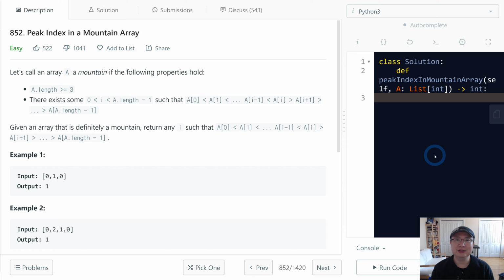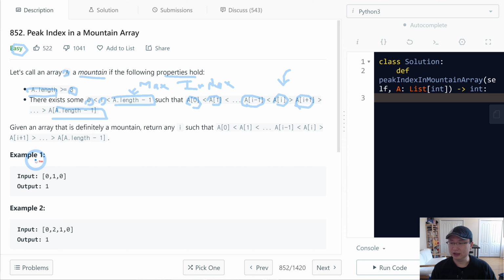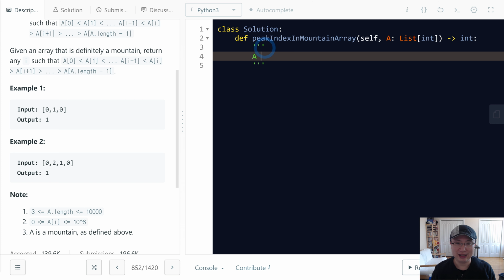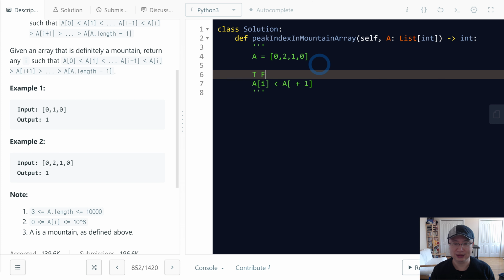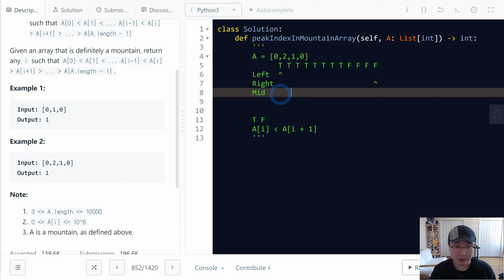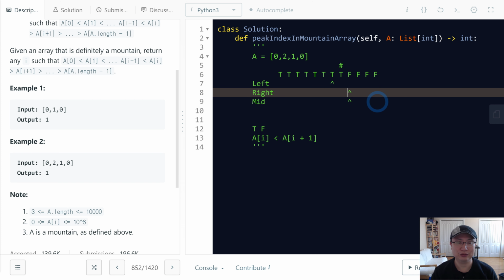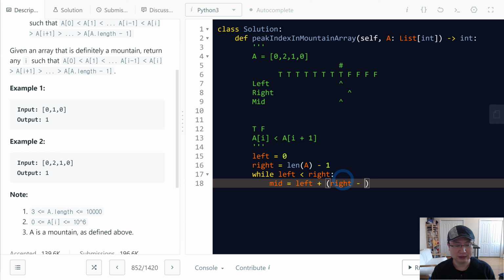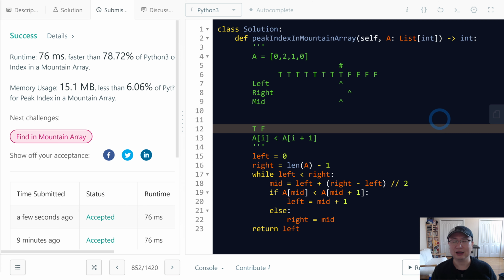852. Peak Index in a Mountain Array - English Version